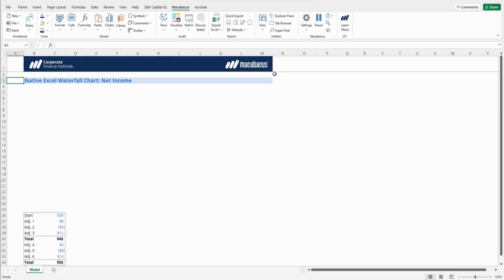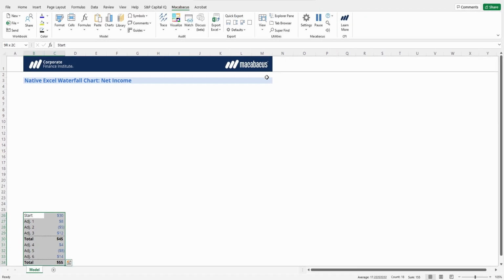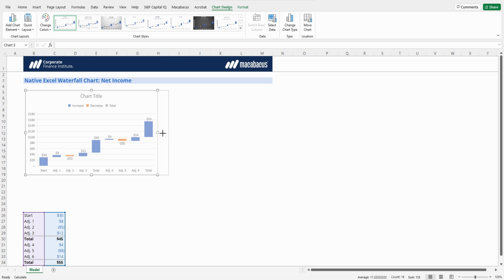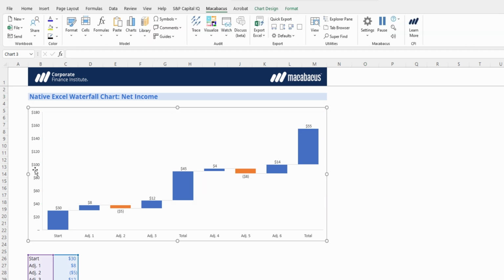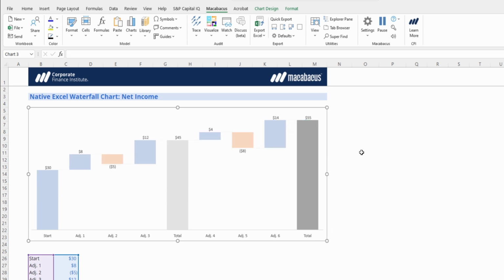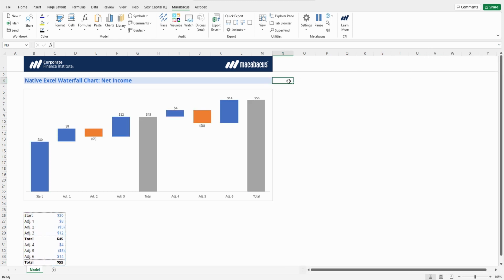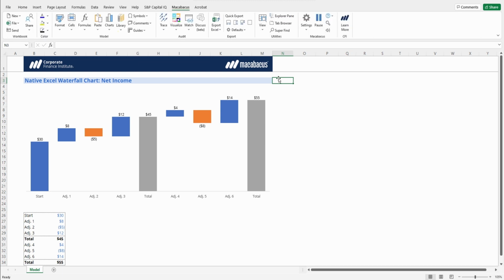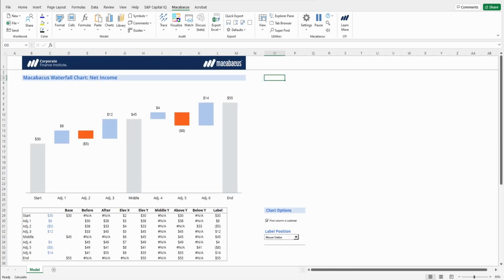Excel | Quick Charts Waterfall Chart Part 4 | Macabacus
Use Quick Charts to insert a Waterfall Chart which is also known as a bridge chart. These are often used to show adjustments driving changes in a single metric (net income) from one period to another. Chart options let you display labels in different positions like centered on data points or above/below adjustments depending on whether adjustments are positive or negative. You can customize the three colors used in waterfall charts, and optionally show ‘bridge lines’ connecting the tops/bottoms of columns shown in the chart to facilitate visual interpretation of the chart.